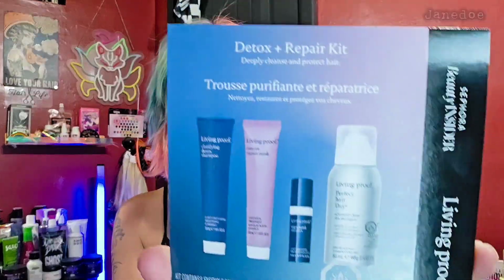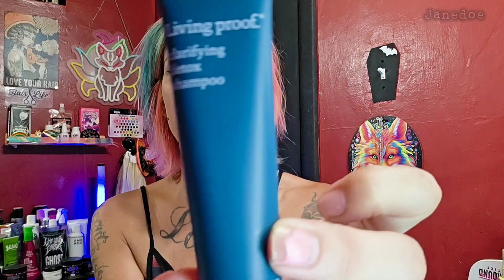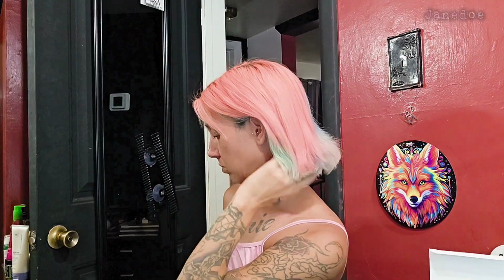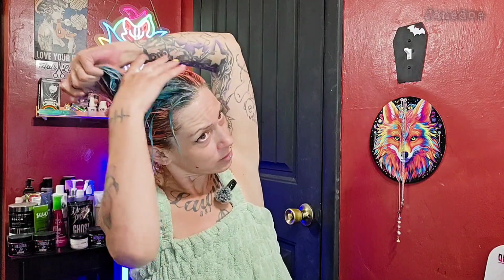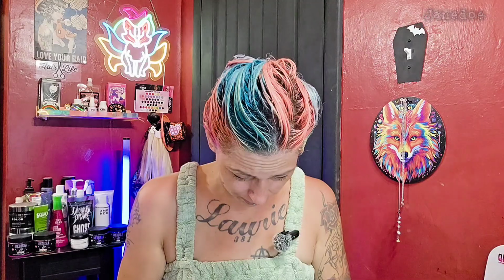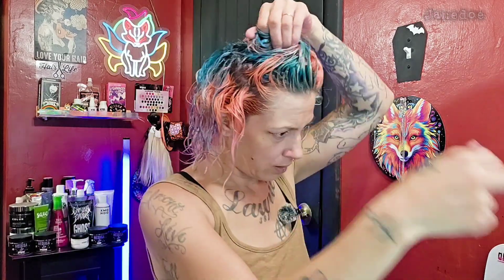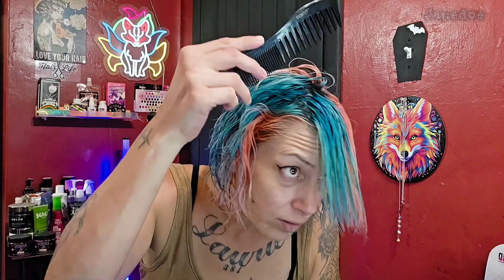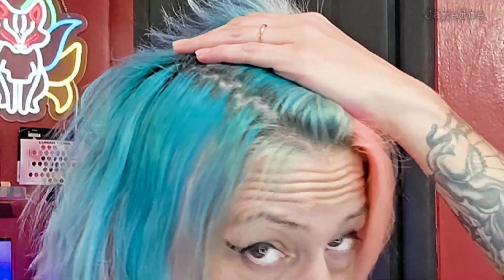Living proof Detox & Hair Repair Kit | BONUS DRY SHAMPOO!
Trying the living proof detox and repair hair kit with added BONUS living proof dry shampoo!
So let's kick off the new month with some haircare!
Everything included in kit linked below!
MUCH LOVE TO YOU ALL OUT THERE!

PRODUCTS USED OR MENTIONED:
(found my kit at sephora.com) also at ulta and other retailers.
LIVING PROOF DETOX SHAMPOO
LIVING PROOF REPAIR MASK
LIVING PROOF TRIPLE BOND LEAVE IN
LIVING PROOF DRY SHAMPOO

STAY YOU! STAY TRUE! & MUCH LOVE TO YOU!

FTC:
*SOME PR*
*ALWAYS HONEST*